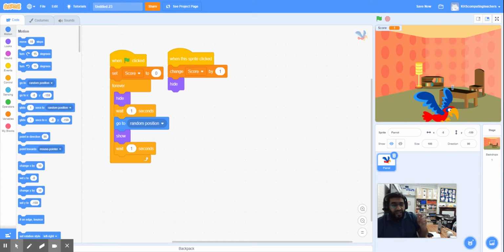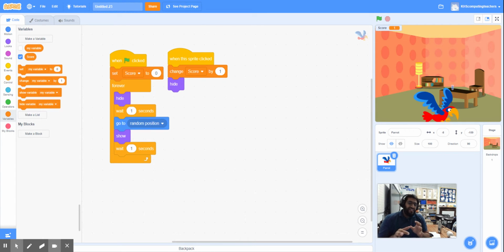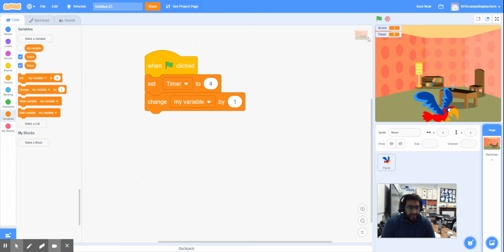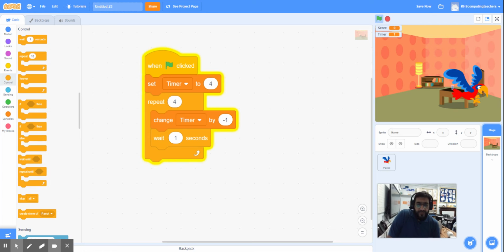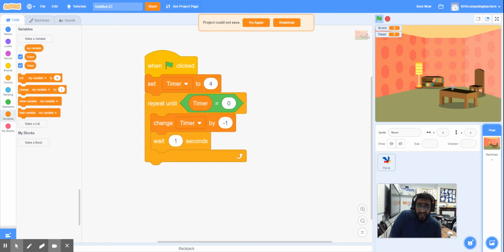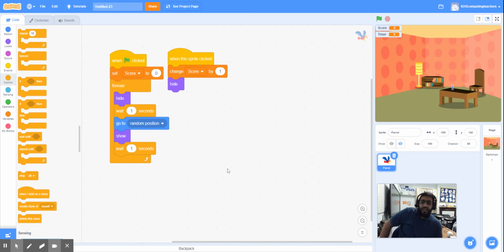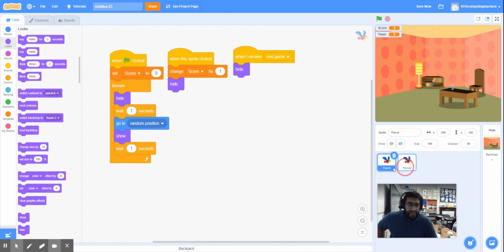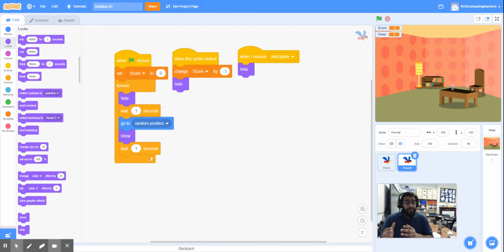Creating a Click the Moving Object Game Lesson 2